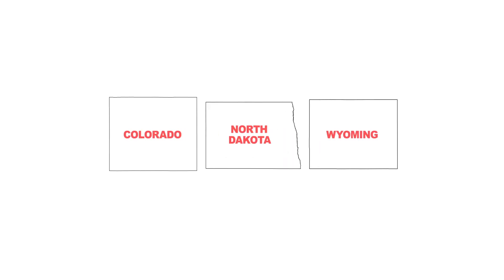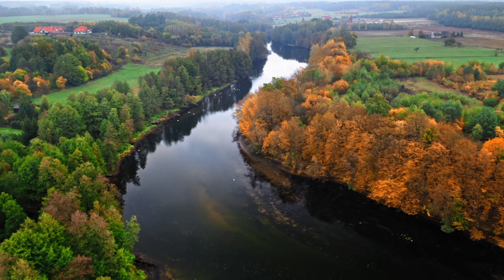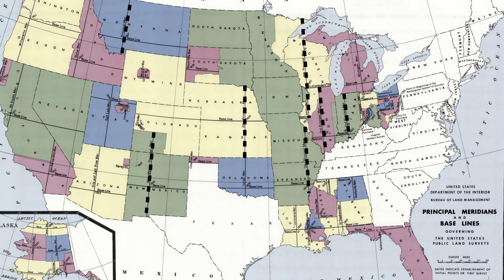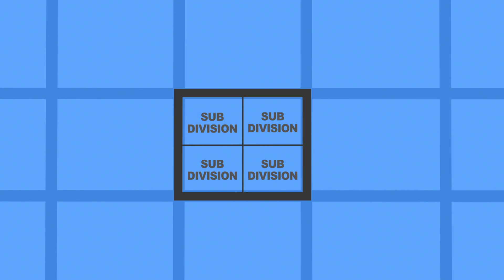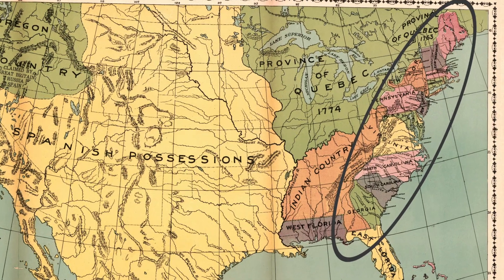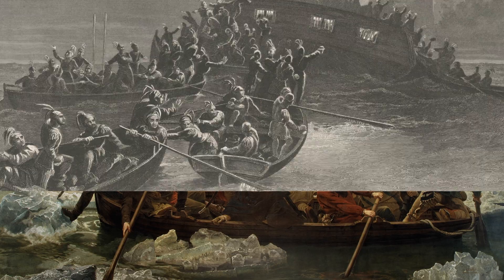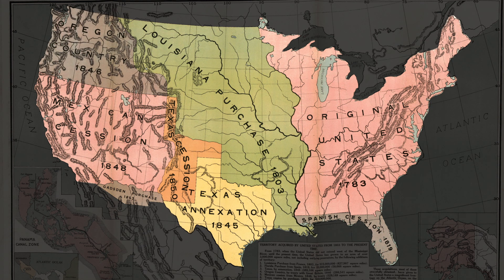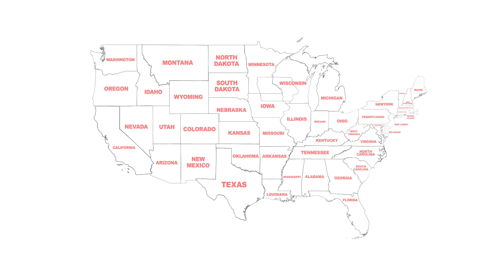Why American states are weirdly square in shape ?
If you take a look at some of the states in U.S. they have a very distinct boxy and rectangular shape to them. So much so, that sometimes it becomes indistinguishable. And the way a piece of land is cut up to form a state is not arbitrary. But why some U.S. states are so boxy than others !

Timestamps:
0:00 - The Confusion
1:44 - The Public Land Survey System
4:16 - The Original 13
6:12 - The Louisiana Purchase